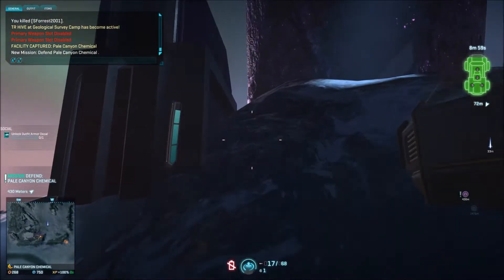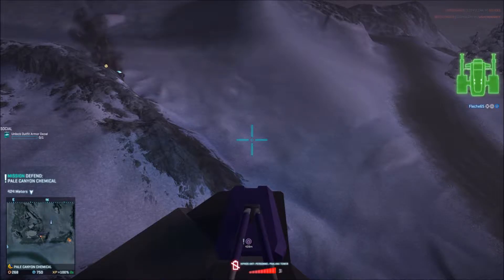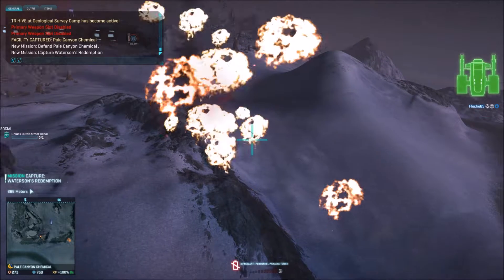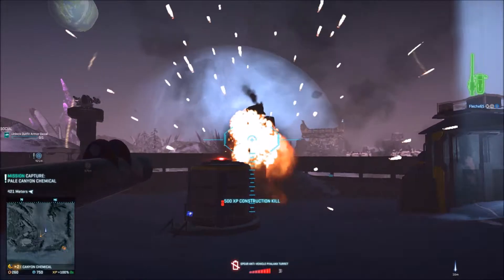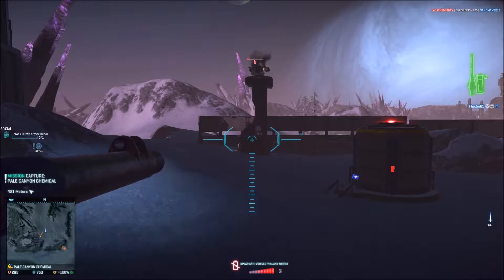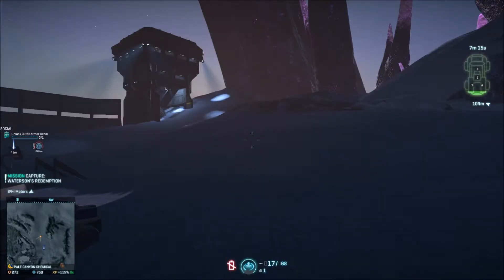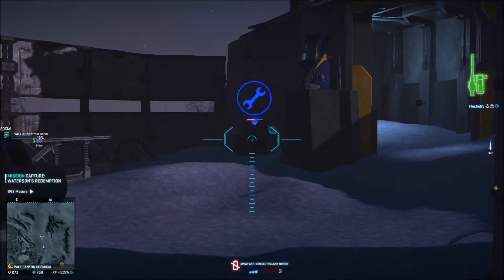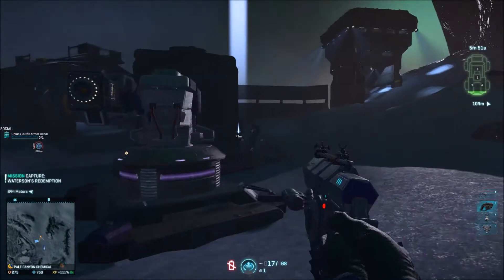Parasitic Construction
Planetside 2

Use enemy silos to power modules you place in/next to enemy bases. Then kill the enemy base using their own silo against them.